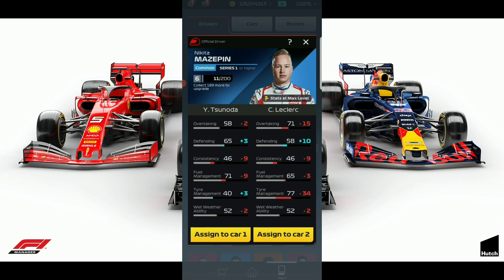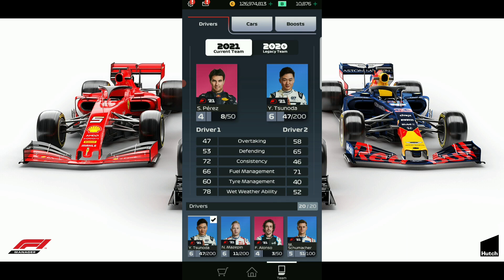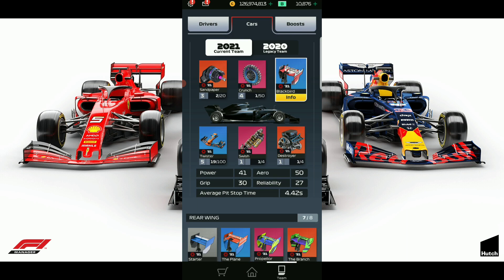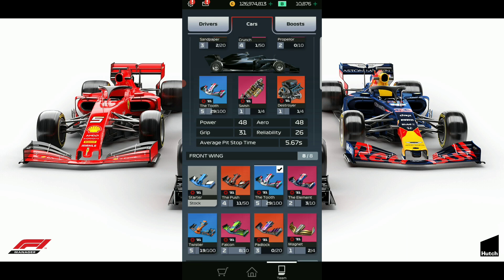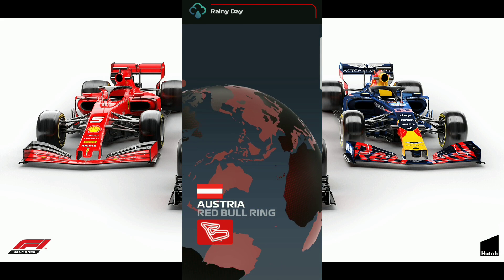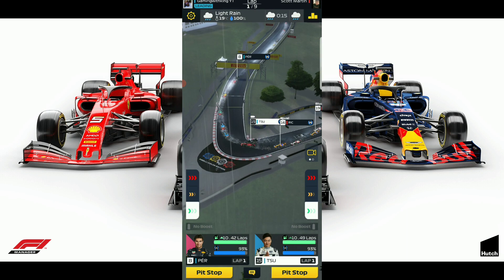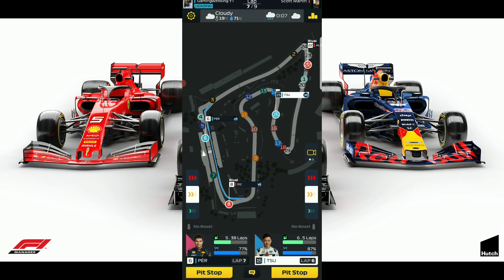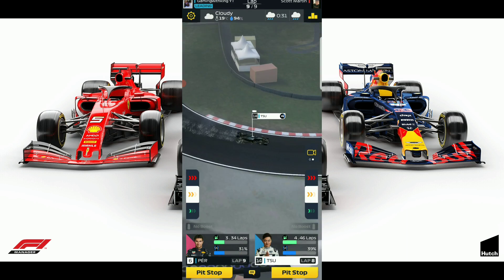F1 Clash| How To Win Series 3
F1 clash how to win seires 3 in this f1 clash 2021 video we look at how to win in series 3 with the brand new season in f1 clash we try to find f1 clash strategy works for all player so we all can enjoy the game check it out.

is,f1 multiplayer
is,f1 mobile racing free,f1 2016 mobile game android apk,f1 mobile racing game guardian,f1 mobile racing game apk,f1 mobile gamesf1 2016 mobile game apk,which is the best f1 game